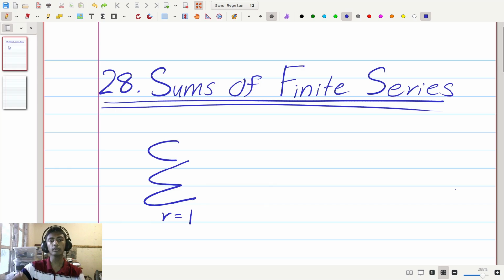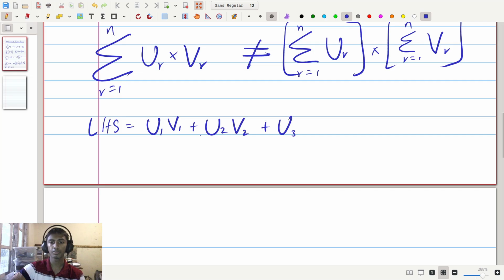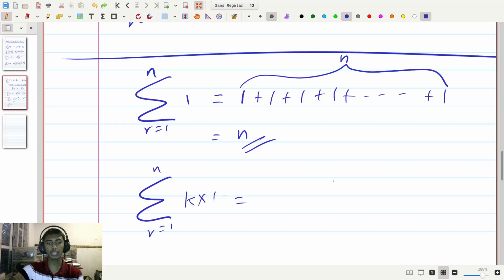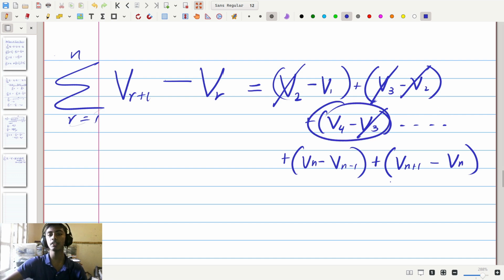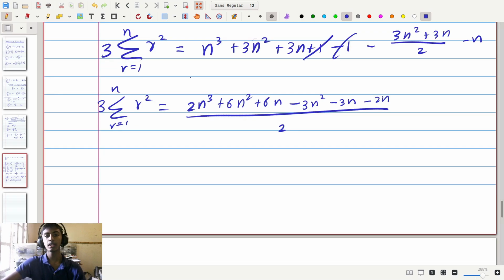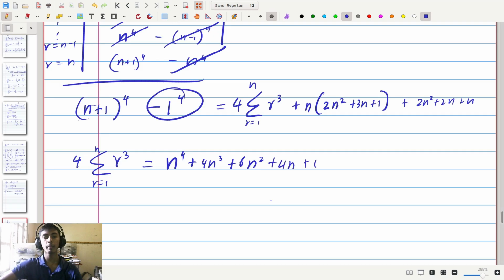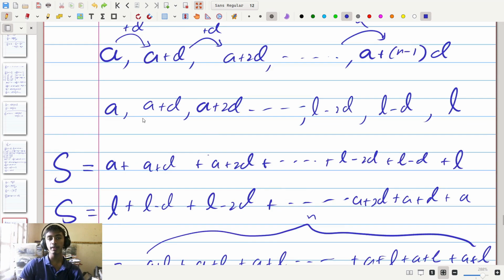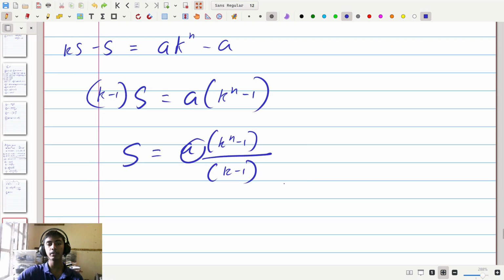Sums of Finite Series : Lesson 28 (Grade 13 English medium)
Welcome to A level combined mathematics lesson 28 : sums of finite series.